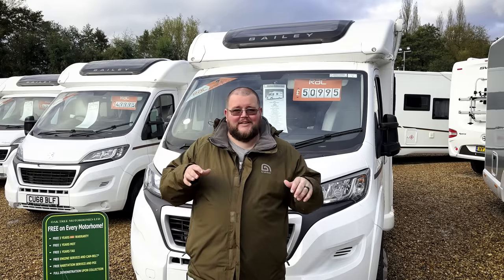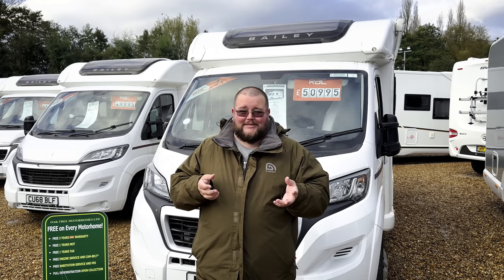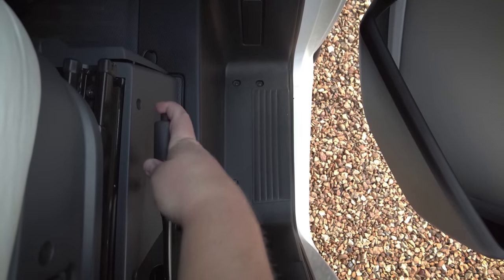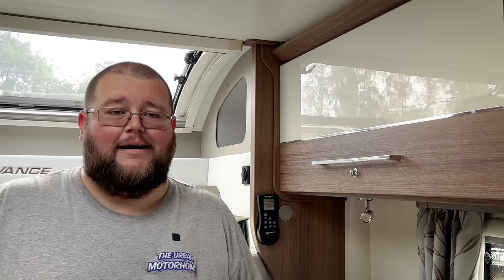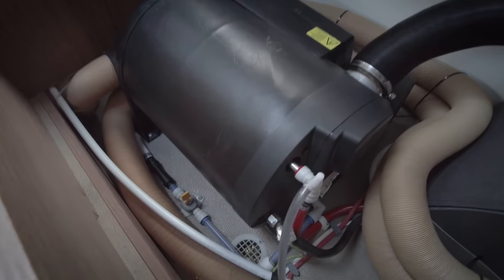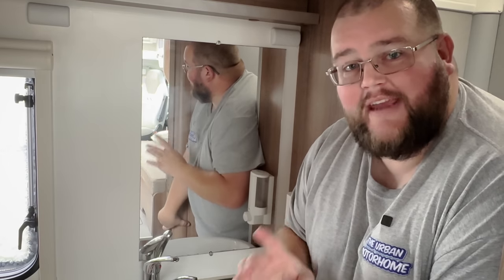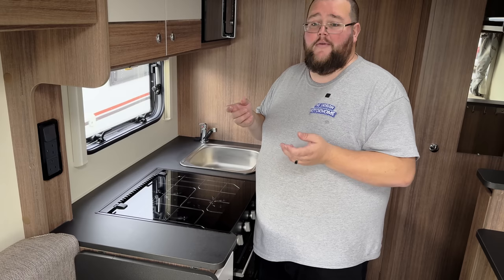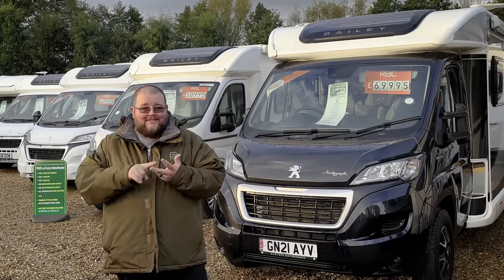Prepare your motorhome for winter - PREVENT DAMP & MOULD!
Protecting your motorhome over winter doesn't have to be hard if you follow a few simple tips that I go over in this video. Honestly, the best thing you can do for your motorhome over winter would be to continue using it, there are plenty of campsites open and wild camping to be done, I know it's wet and cold but motorhomes and campervans are not cheap so get the most out of them I say!

If going out in the motorhome over winter isn't your cup of tea and your going to put it in storage over winter then this is the perfect video for you.

I'd love to know what you do to get your motorhome or campervan ready for winter, share your own personal hints and tips in the comments below.

Massive thanks to the guys @oaktree-motorhomes. If you're looking for a quality second hand motorhome make sure you pop in a have a look around or give them a call, there alway happy to help you find your dream motorhome

Gin Close Way
Awsworth
Nottinghamshire
NG16 2HH
United Kingdom